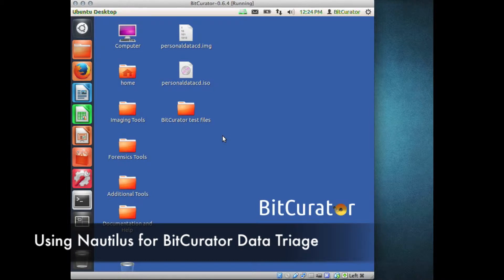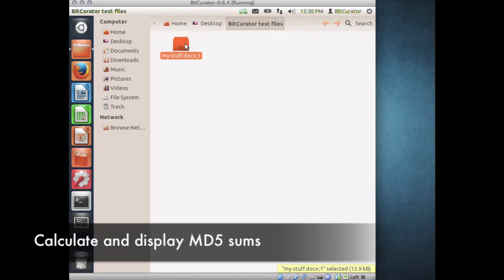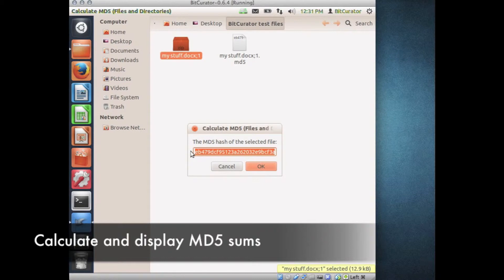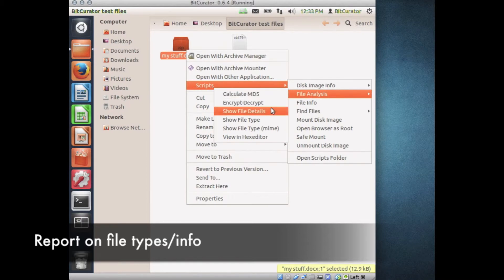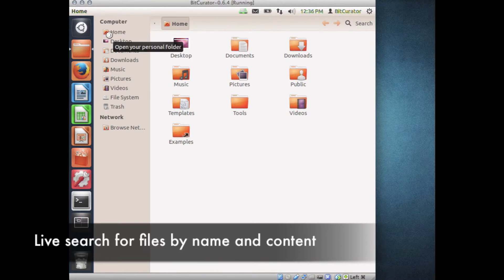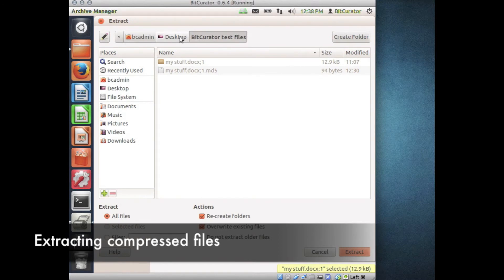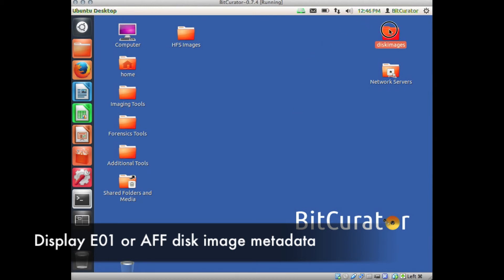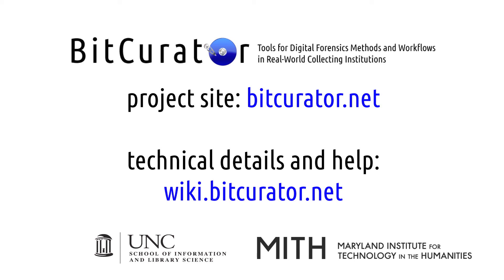Data Triage with Nautilus Scripts in BitCurator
Perform data triage in BitCurator using Nautilus scripts.